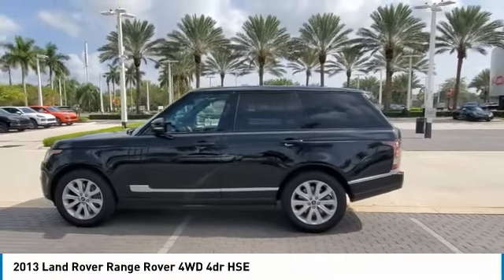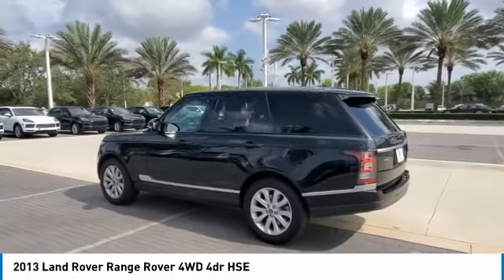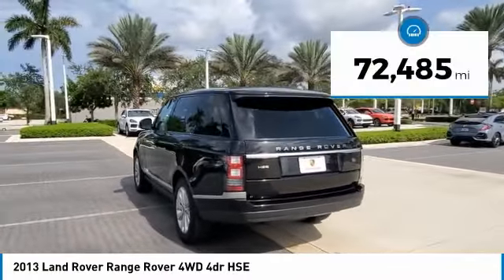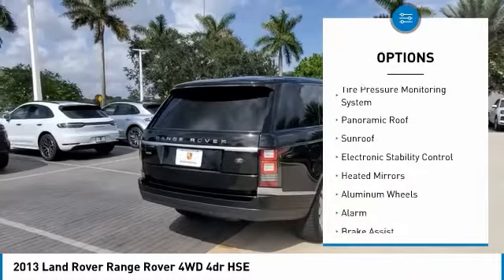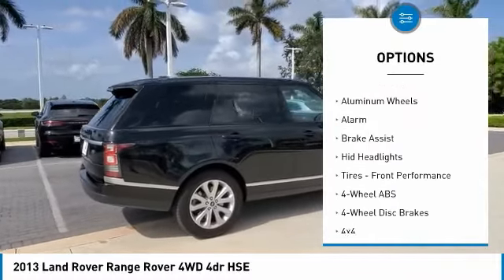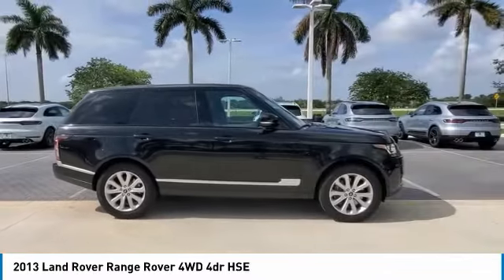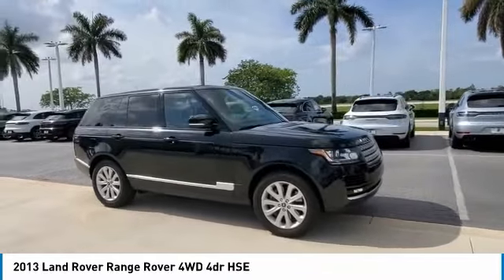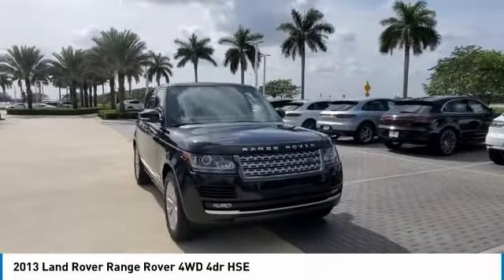2013 Land Rover Range Rover T120186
2013 Land Rover Range Rover 4WD 4dr HSE

: We want your Trade-In! Aggressive pricing and competitive trade values! This vehicle qualifies for rates as low as _%! About Porsche West Broward: Porsche West Broward is the new international standard for Porsche Dealerships with a state-of-the-art 66,000 sq. ft. indoor showroom and service department. PWB has 21 service bays, a quick alignment machine, on site paint & wheel repair, and an amazing detail facility. From a simple oil change to something more complicated, our highly trained factory-certified technicians can have your car back on the road in no time. We also provide Porsche service loaners as well as a complementary shuttle service for all of our customers. We are confident to say that you will not find another Porsche dealership with PWB's facility, capabilities and high quality of service. Why Buy from Us: Porsche West Broward is conveniently located at 4641 SW 148th Ave. Davie, FL 33331, and sells to customers nationwide! We're determined to be there for you throughout the life of your vehicle, and we're committed to providing you with the highest quality Porsche service. We exist for our customer and do our best to make every customer happy. We require honesty and integrity in everything we do, and we will live up to our commitments.